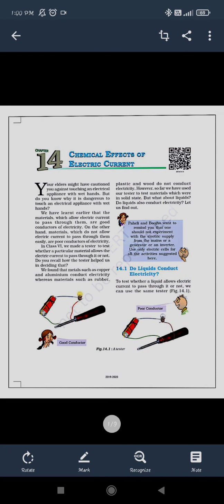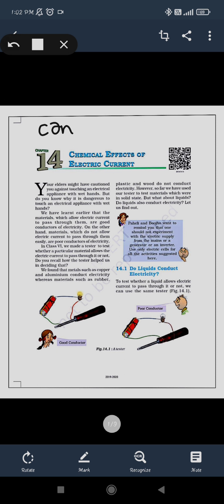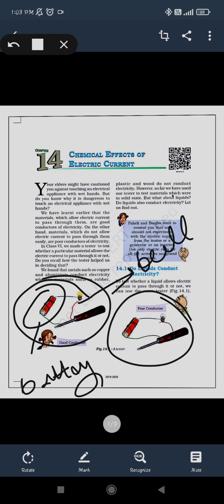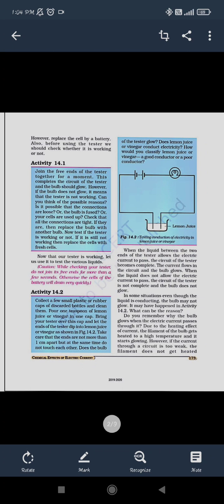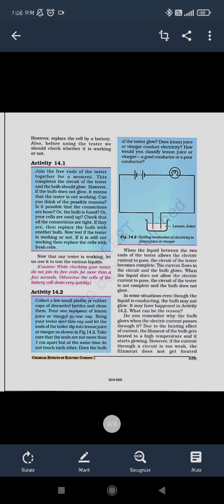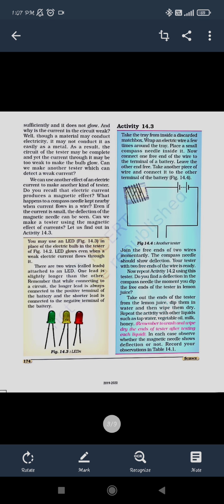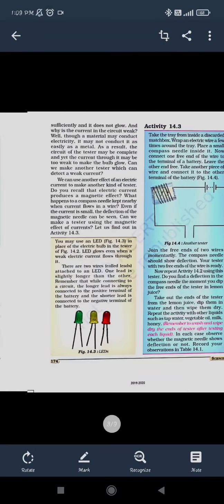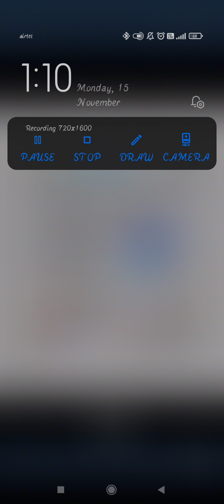chemical effect of electric current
class 8